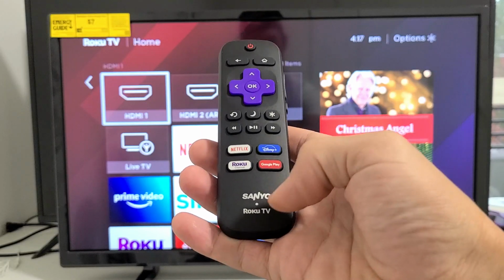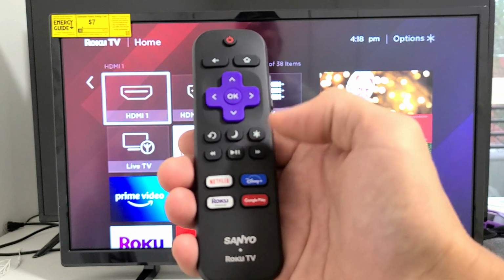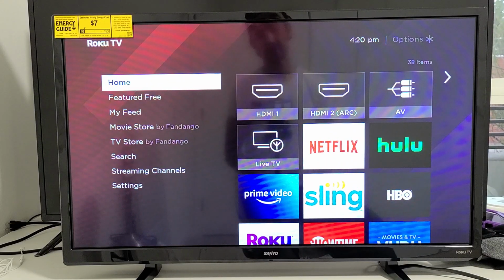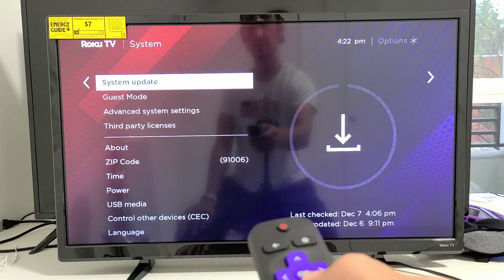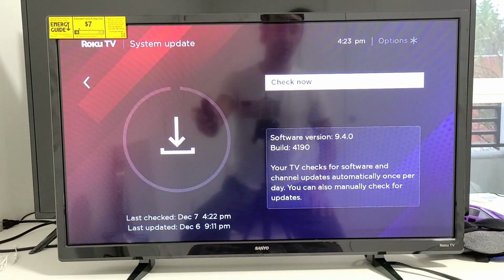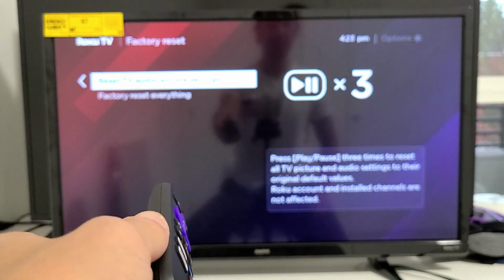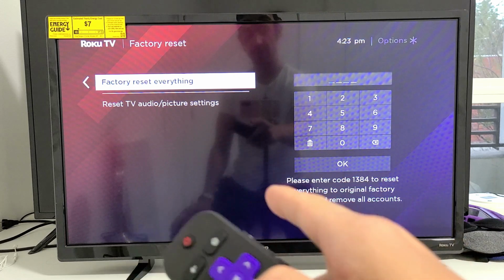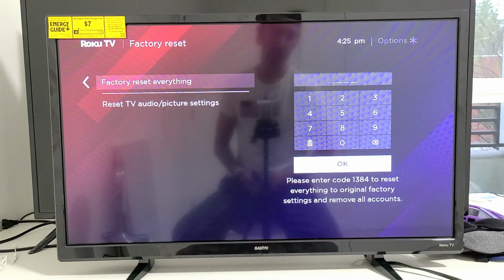Sanyo Roku TV: Sound & Audio Not Working? Out of Sync, Delayed, No Sound, etc (FIXED!)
I show you how to fix an Sanyo Roku TV (smart TV) that has sound problems or the audio is not working correctly. Maybe you have no sound, or sound is going in and out (cuts in and out), out of sync, delayed, echoing, or audio sounds funny, weird or muffled when watching a movie, show or video on any app (netflix, hulu, HBO, youtube, sling, amazon prime video, etc.) Most of you should be up and running by the end of this video. Hope this helps.